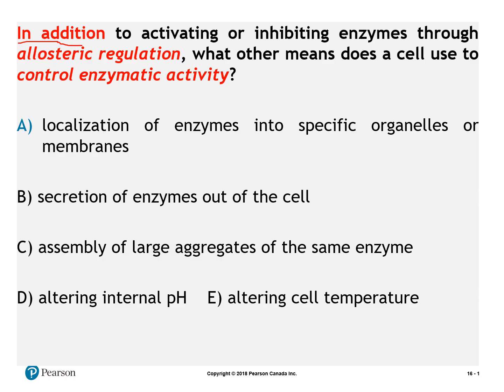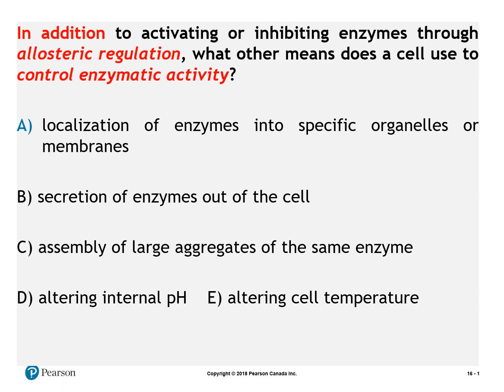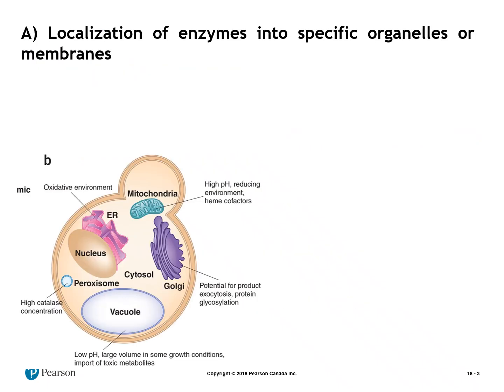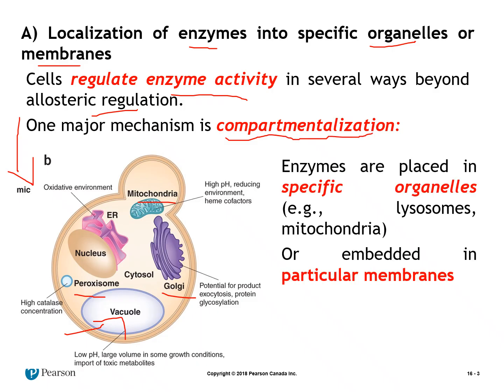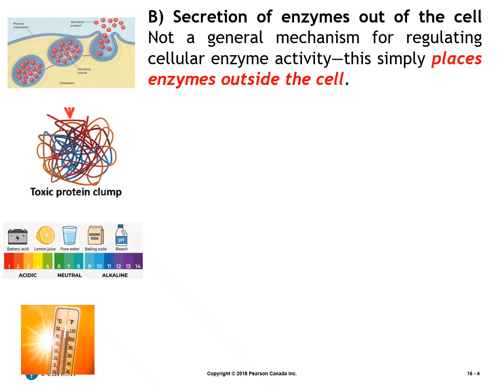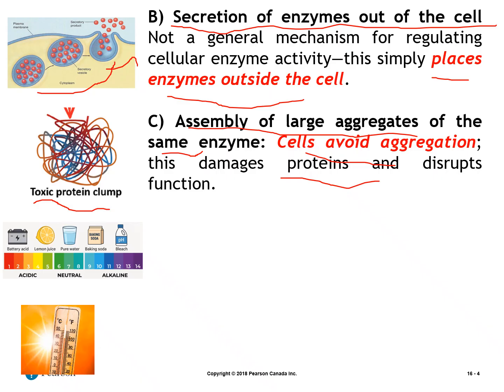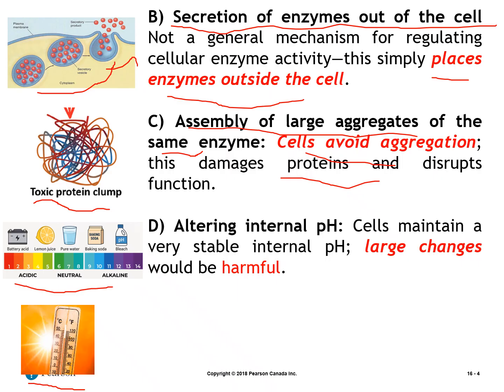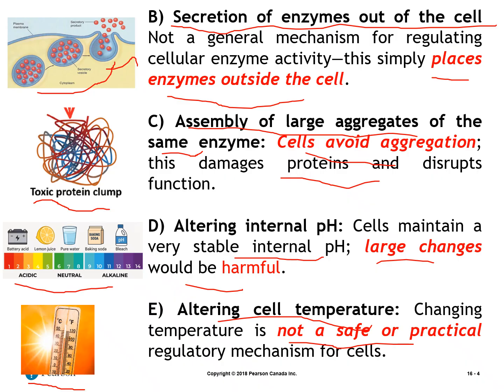In addition to allosteric regulation, what mechanism does a cell use to control enzymatic activity?